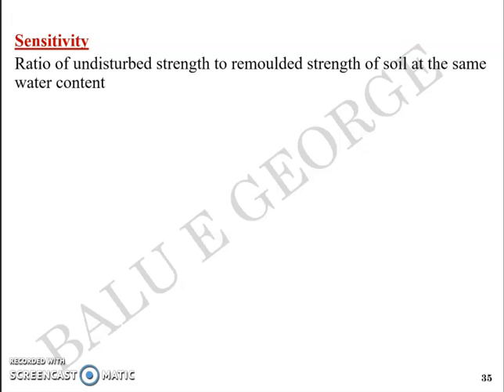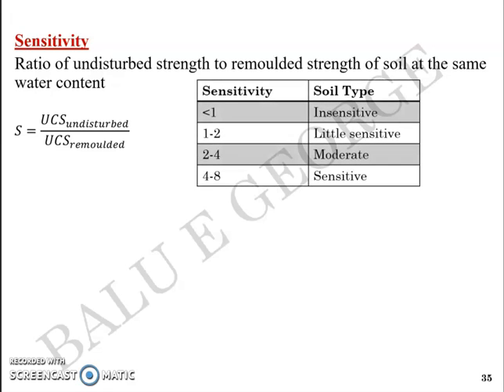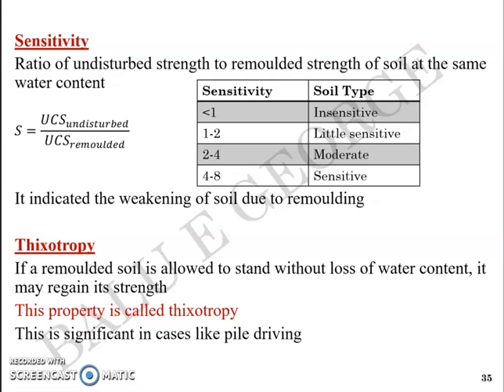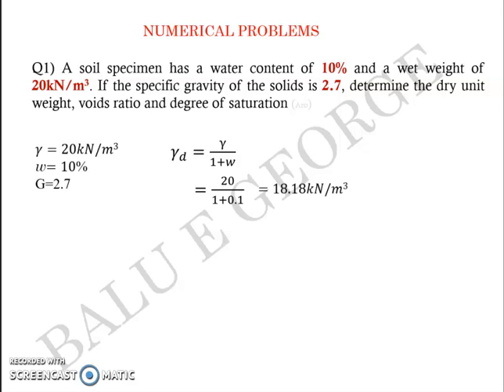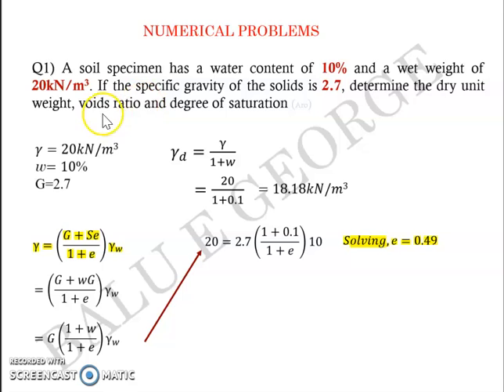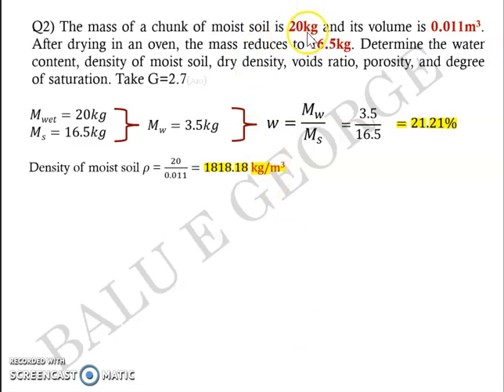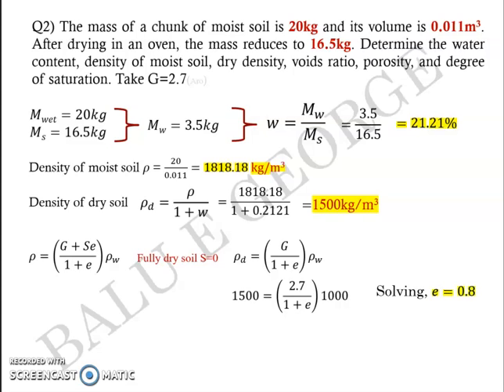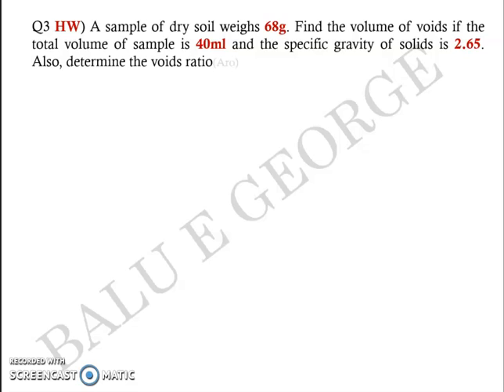Part 6, Module 1, Geotechnical Engineering 1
KTU Syllabus- Numerical Problems